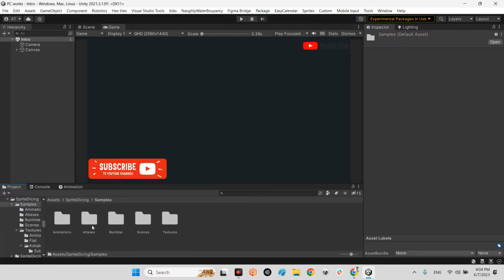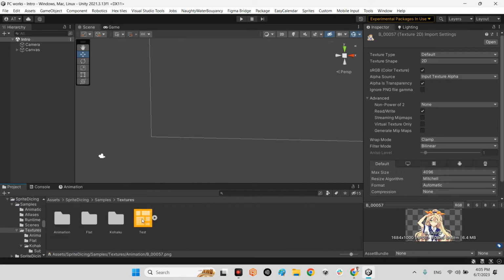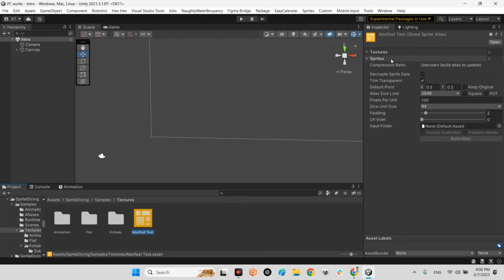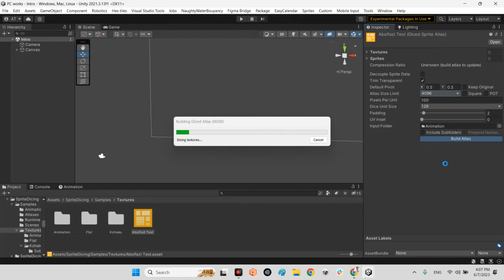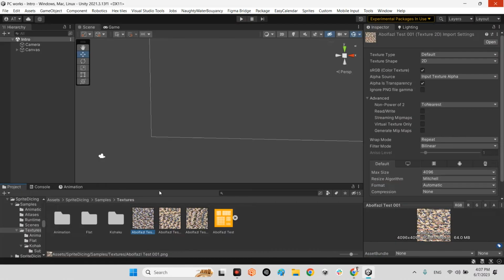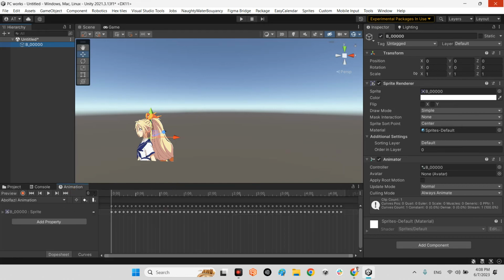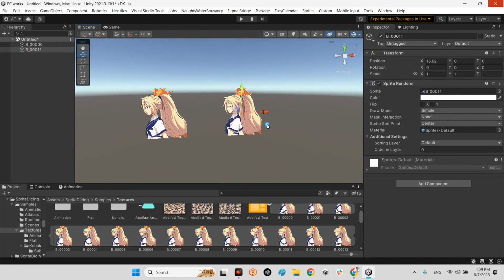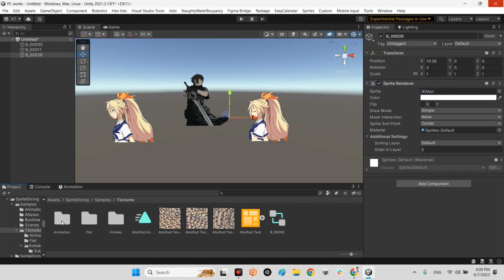Combine Sprite frames in Unity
It is an extension for the Unity game engine allowing it to split a set of sprite textures into dice, discard identical ones, bake unique dice into atlas textures, and then seamlessly reconstruct the original sprites at runtime.
The solution significantly reduces build size when multiple textures with identical areas are used. Consider a visual novel type of game, where multiple textures per character are used, each portraying a different emotion; most of the texture space is occupied with identical data, while only a small area varies.